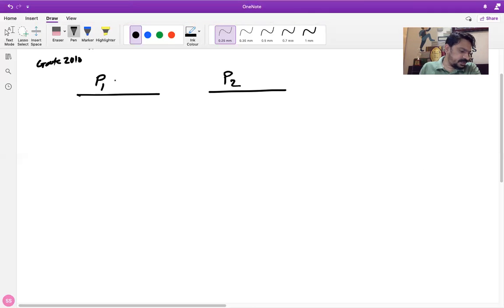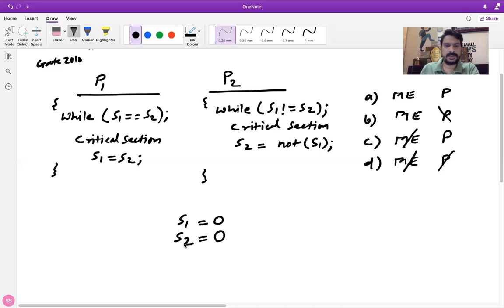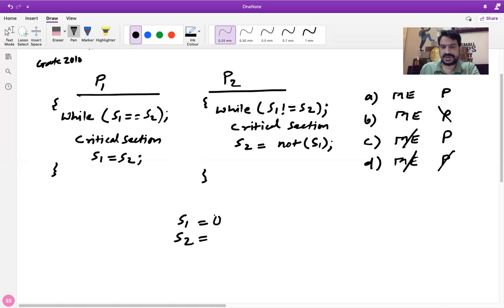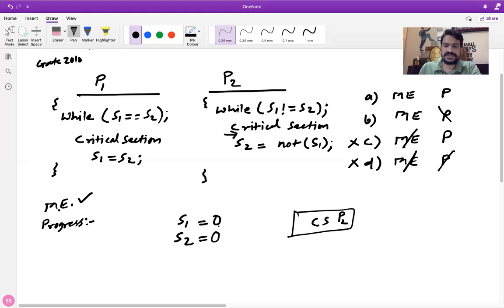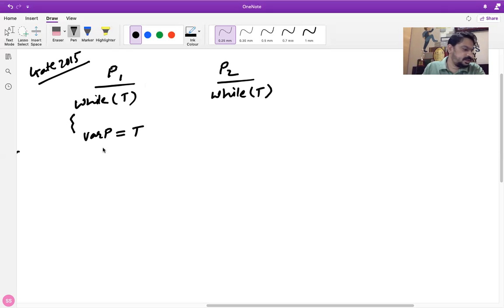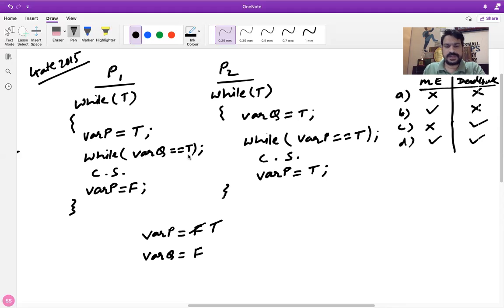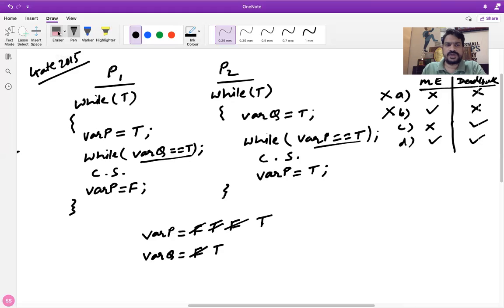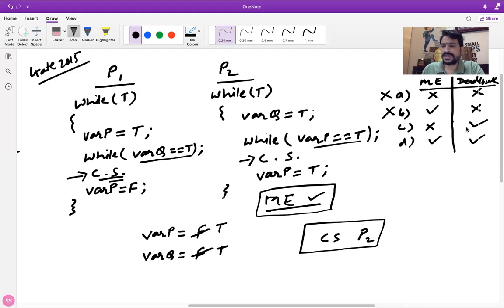Gate Question on Critical Section Problem | Lecture - 29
Gate Question on Critical Section Problem has been solved.